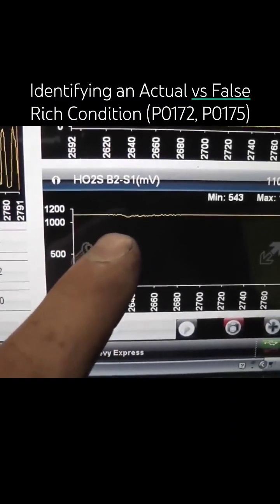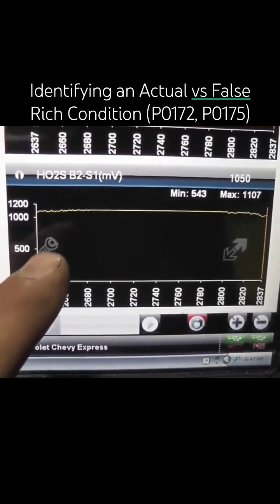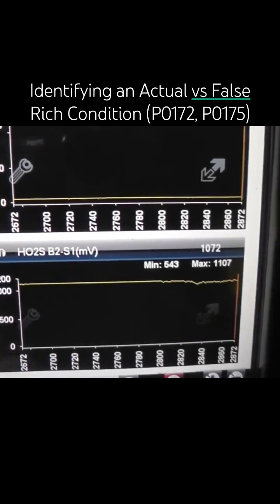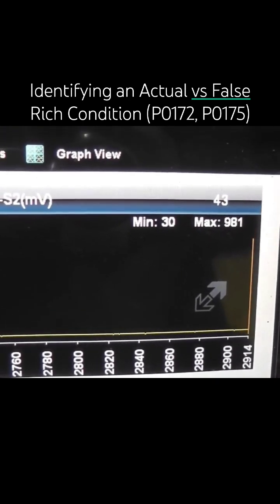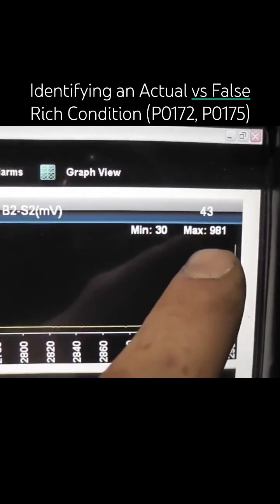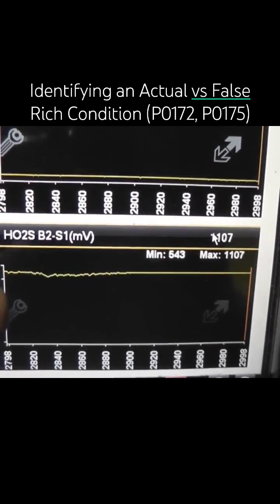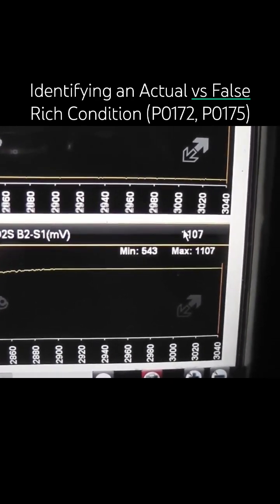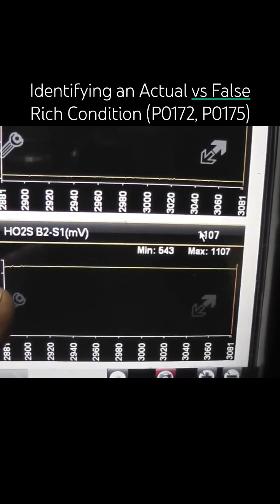Identifying an Actual vs False Rich Condition [P0172, P0175]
Using a downstream oxygen sensor to confirm upstream oxygen sensor accuracy.